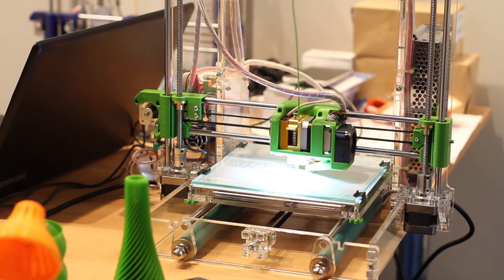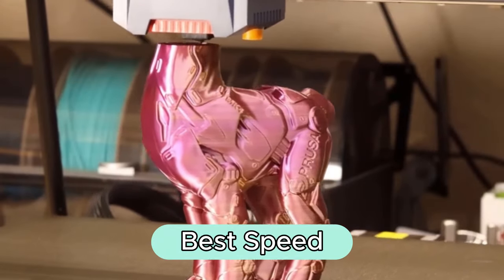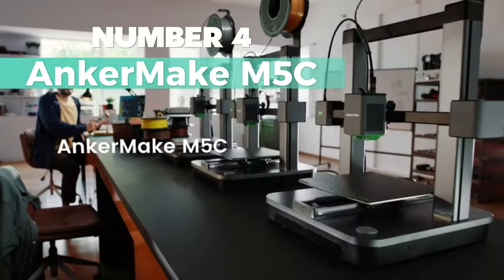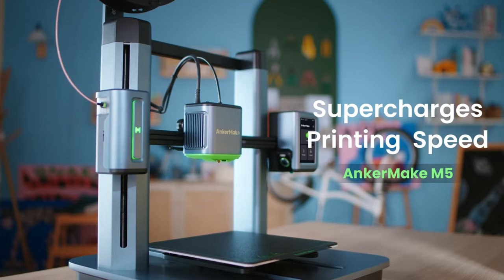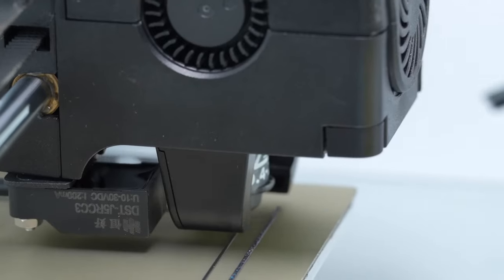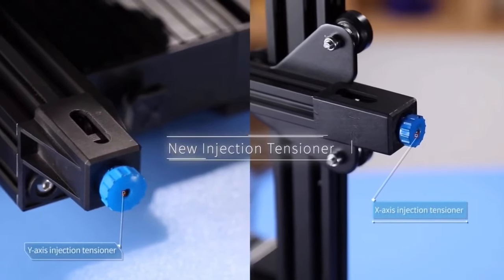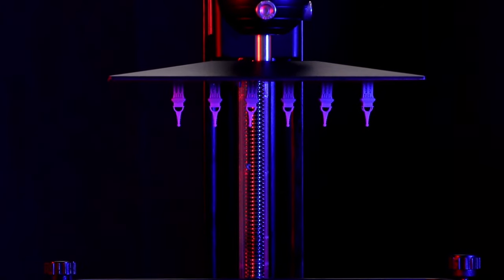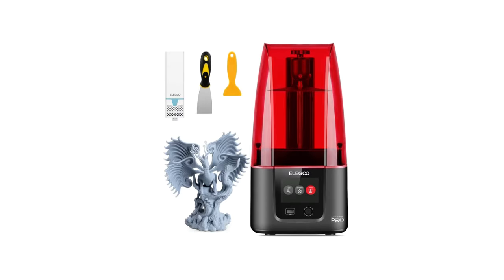✅Best 3d Printers Under $500 -✅ My Special Picks Of The Year So Far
US:
Anycubic Kobra 2 Max
AnkerMake M5C
FLASHFORGE Adventurer 3 Pro
Creality Ender 3 V2
ELEGOO Mars 4

UK:
ANYCUBIC Kobra Max
AnkerMake M5C
FLASHFORGE Adventurer
ELEGOO Mars 4

Dive into the latest video as we sift through the best 3D printers under $500 in 2024. From detailed features to real-world testing, we're here to simplify your search for top-notch 3D printing without breaking the bank. Join us in the journey of creating, crafting, and innovating without emptying your wallet. Precision meets affordability – let's print the future together!

Hope you enjoyed my Best 3d Printers Under $500 2024 video.